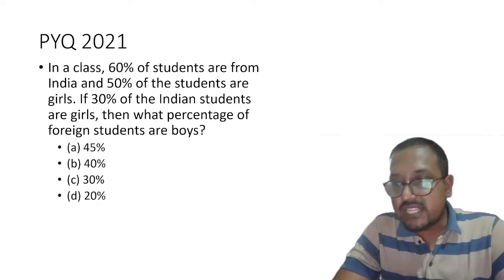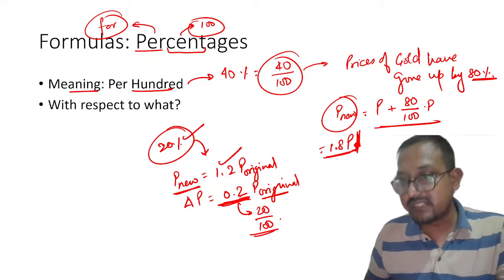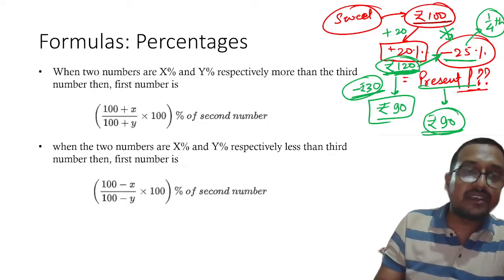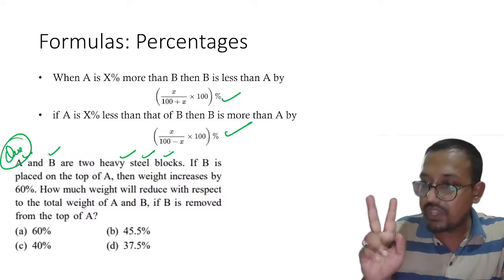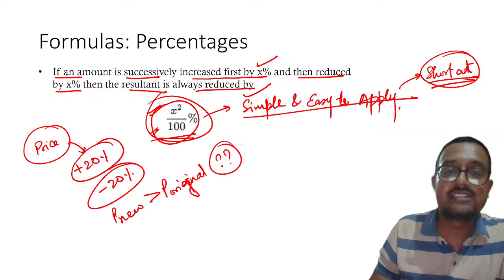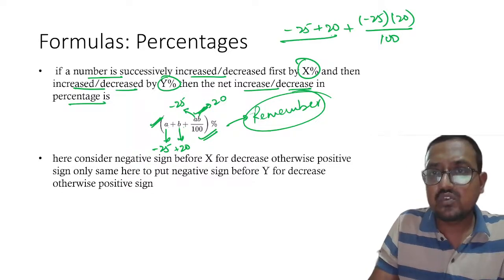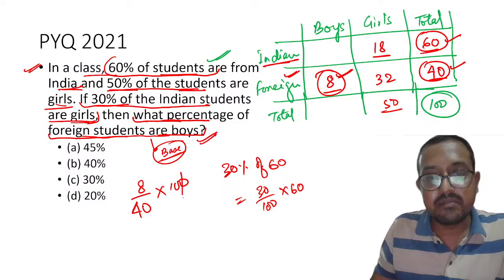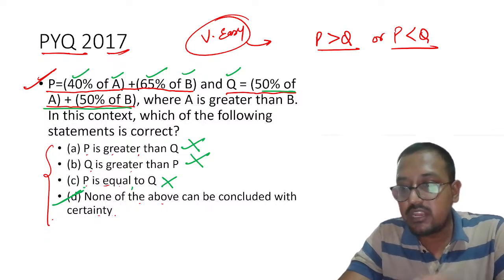CSAT Clarity Only in 20 Minutes!: Percentage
Today's Chapter- Number System